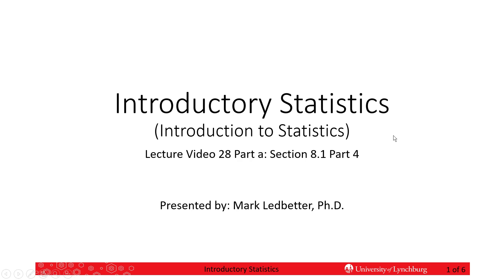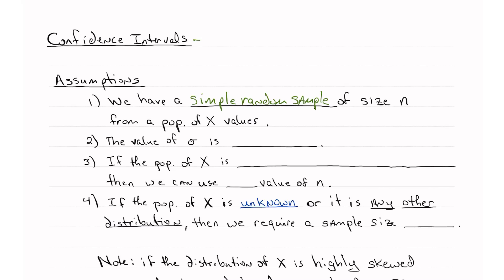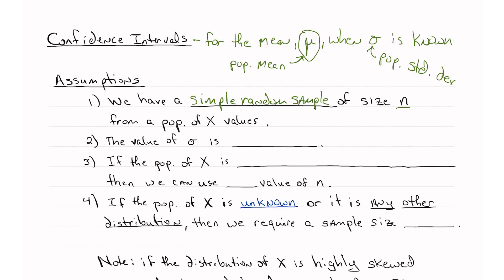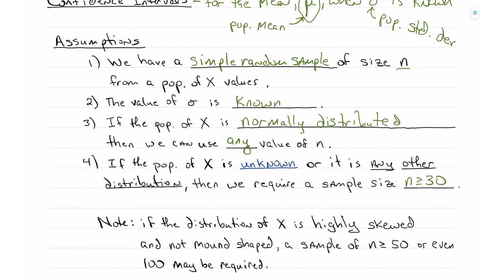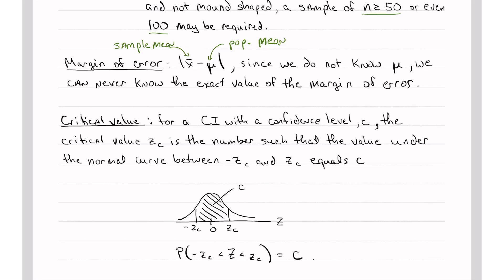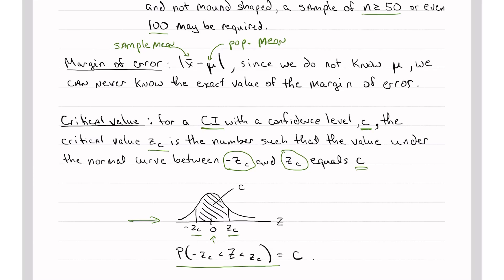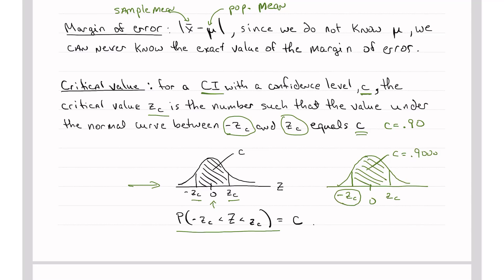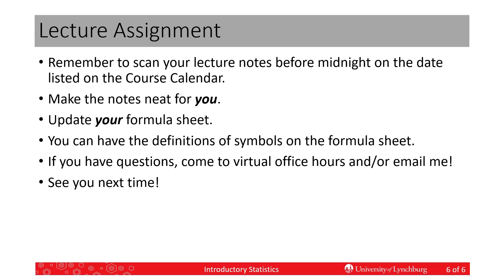Introductory Statistics L28a Section 8.1 Part 4 CI's for the Mean when Sigma is Known